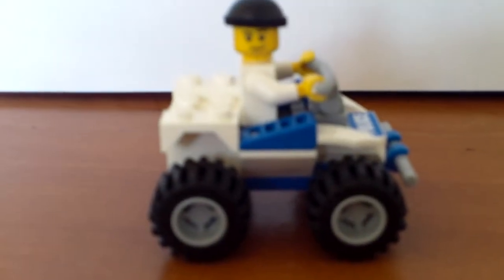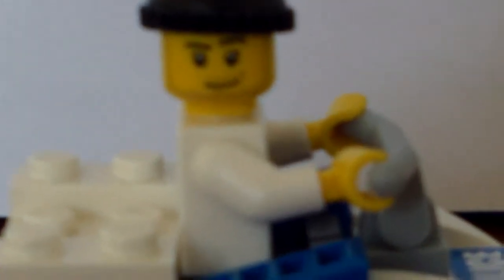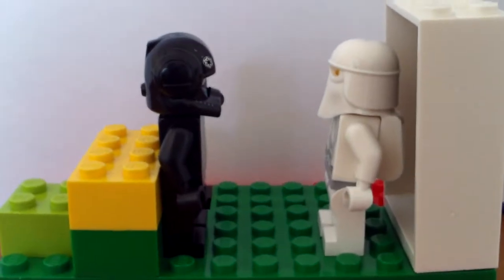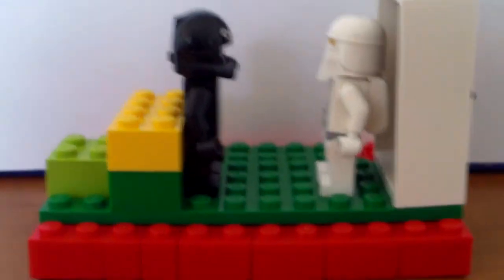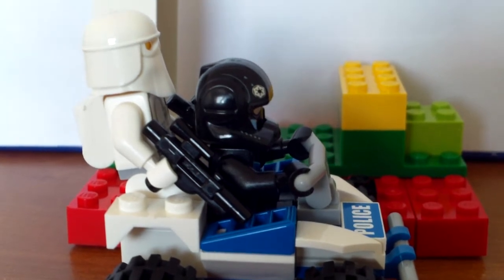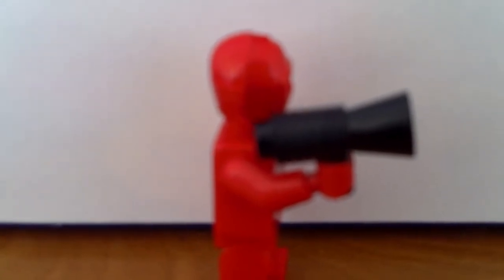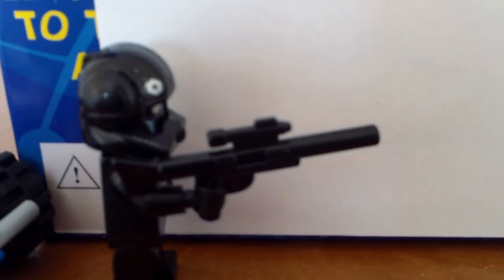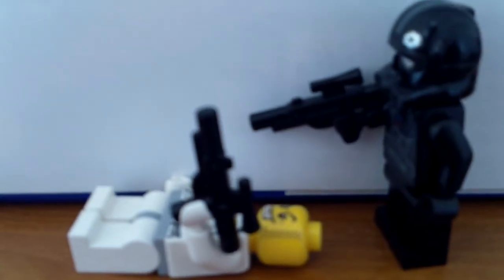The Adventures of Sniperman and B.B.Boy! Episode 1: Birth of a superhero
In this series opener, policeman John Michaelson and his best friend Nick Burnes become superheroes to stop a madman killing everyone in the city.